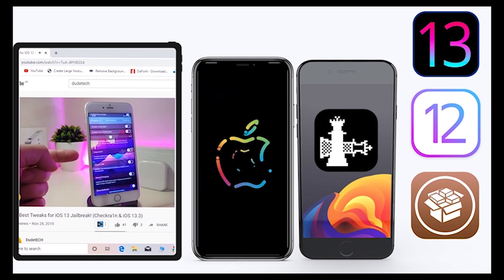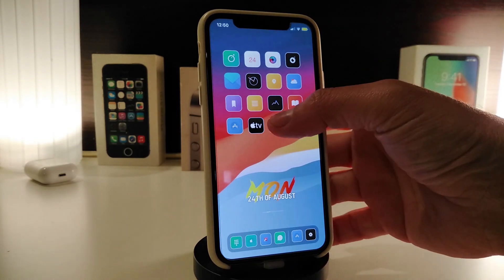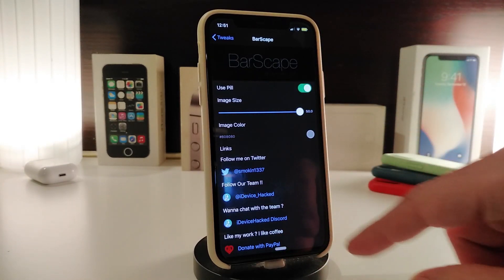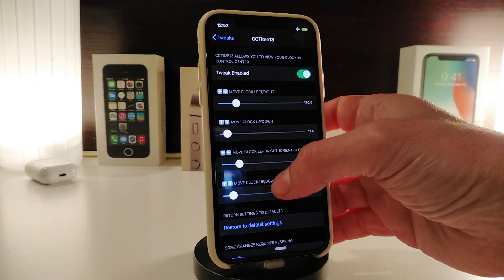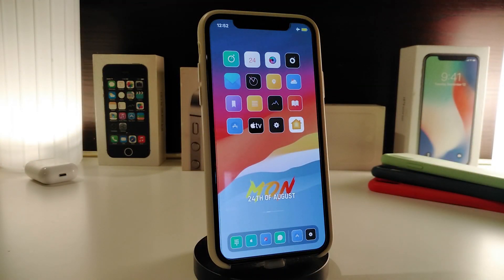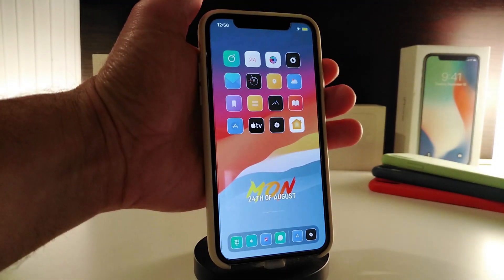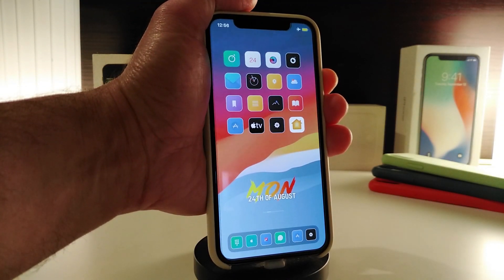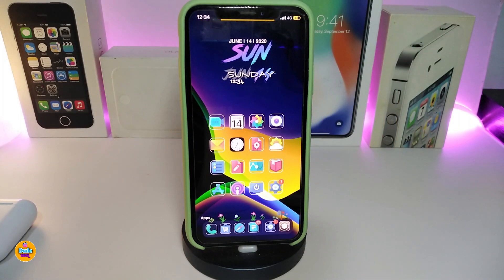NEW iOS 13 / 13.6.1 Jailbreak Cydia Tweaks for Unc0ver & Checkra1n Jailbreak TWEAKS!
Tweak List:
0:41 BarScape
1:40 CCTime13
2:44 HSWidgets
4:27  APP Switcher Controller
5:42  BigWidget